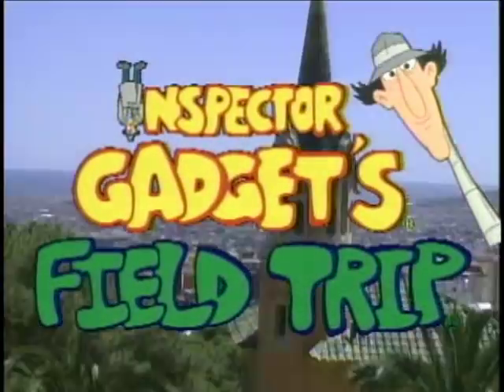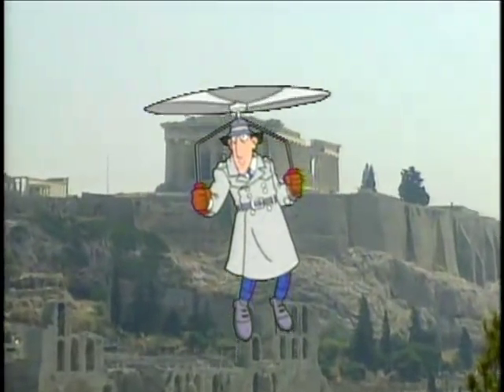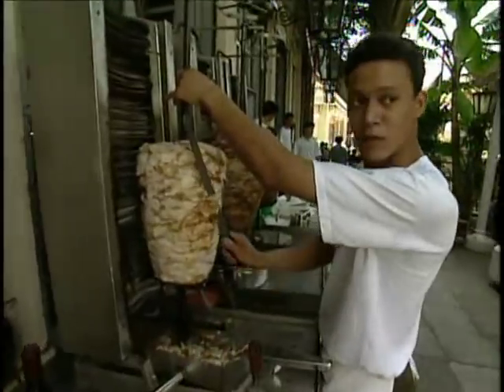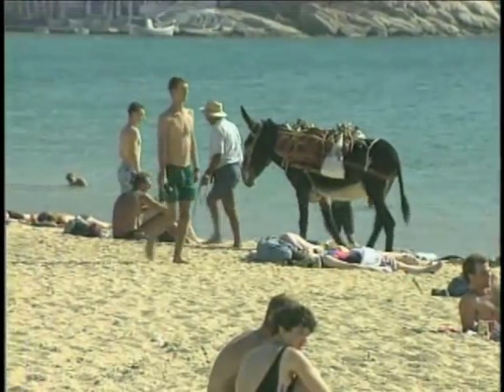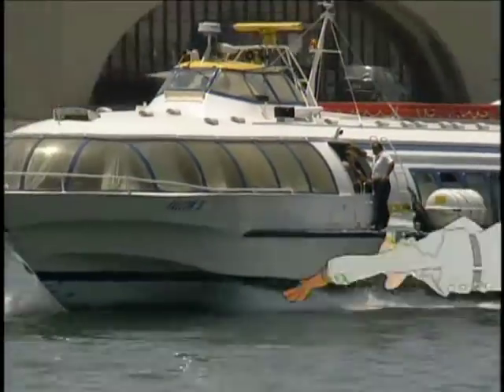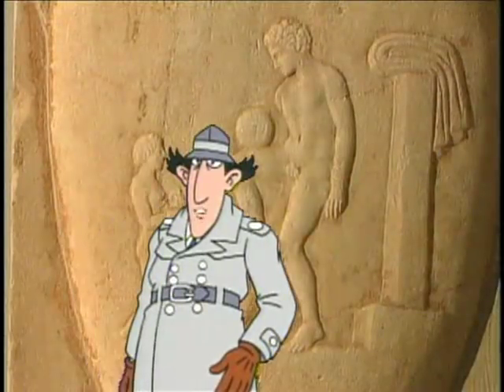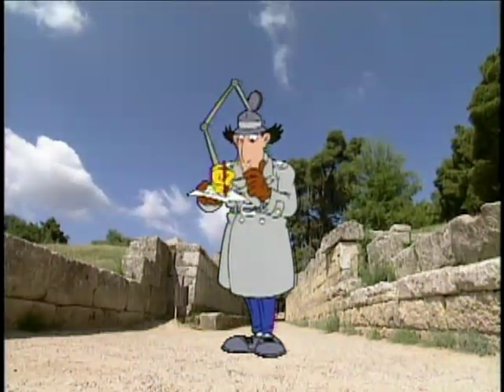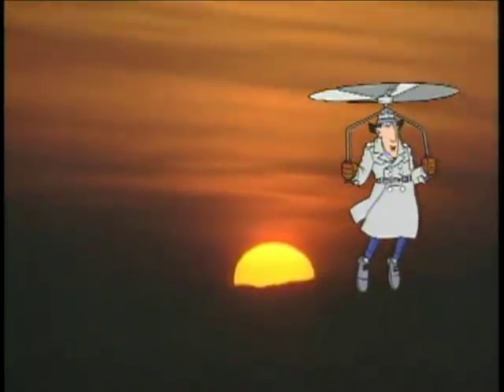Inspector Gadget's Field Trip: Greece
Inspector Gadget tours Greece, showing off such wonders as the Parthenon and the Temple of Athena.

Inspector Gadget's Field Trip was produced by DIC Entertainment in 1996.